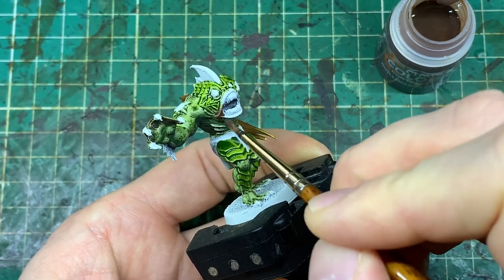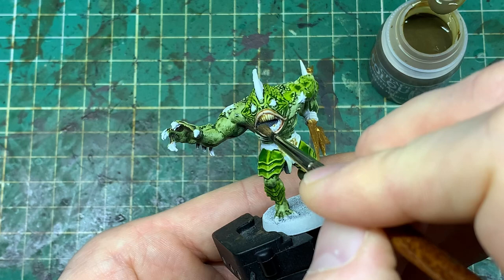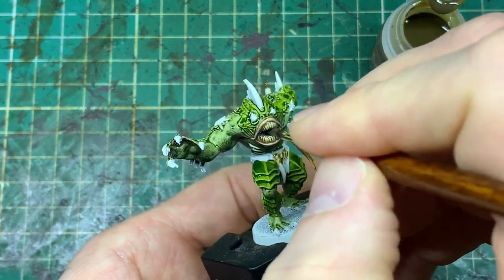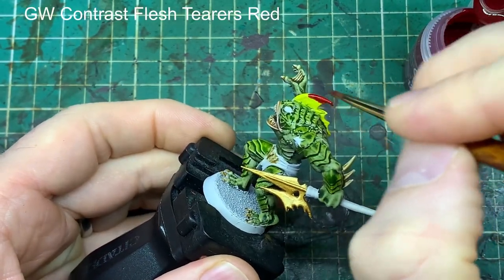How to paint HeroQuest part 8 - speed paint and wet blending the abomination awesome lizardman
Time for the abominations in part 8 of my series,

These are links to products I have used from the most popular sellers, as ever if you have a local hobby store that stocks this stuff please support them - they are the centres of your hobby community - if not then feel free to use the links through amazon and I get a little commisson that helps the channel, (prices change on Amazon frequently - these are suppliers I have used as they were good value when i used them)